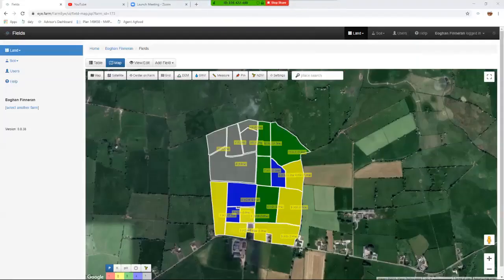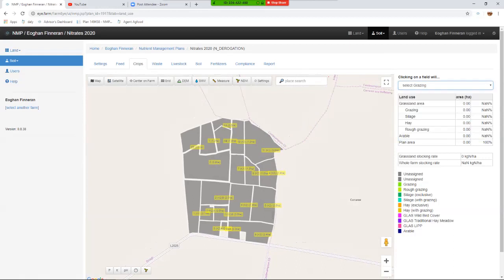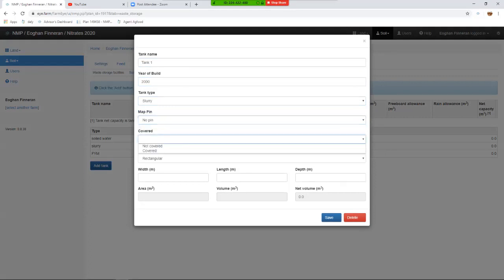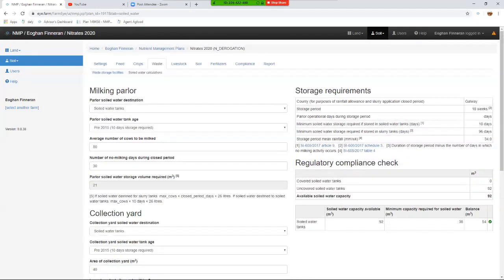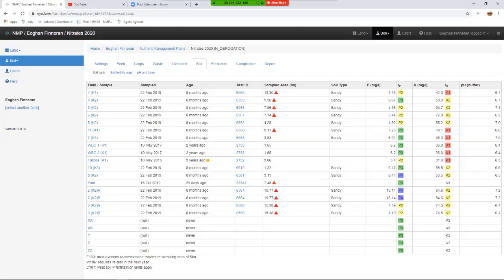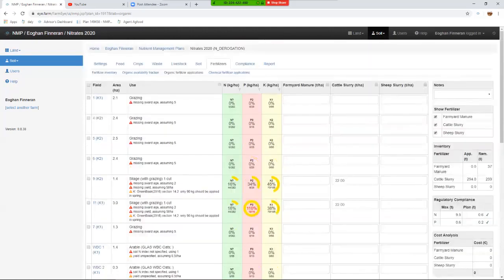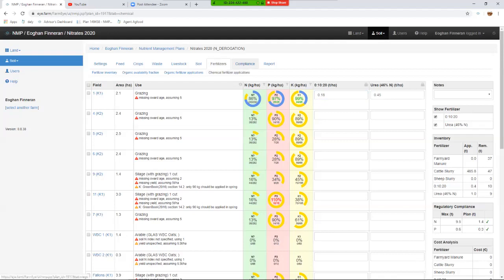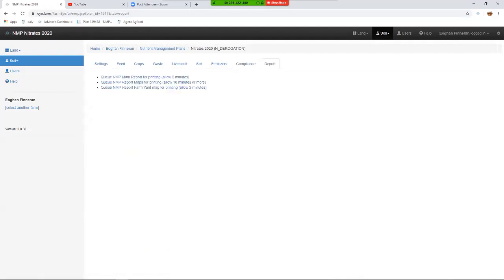Tutorial Video: How to prepare an NMP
How to set-up, optimise and compile a Nutrient Management Plan on the system